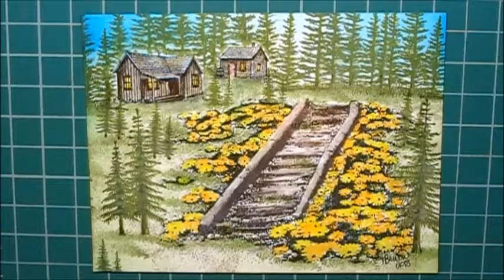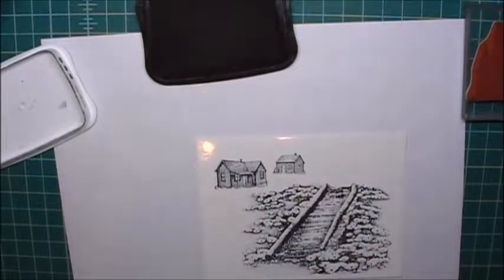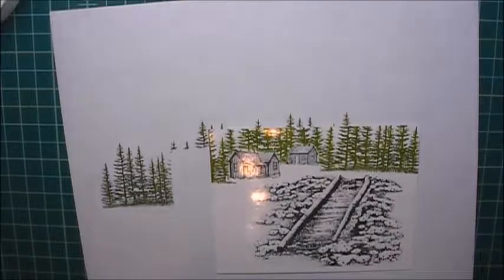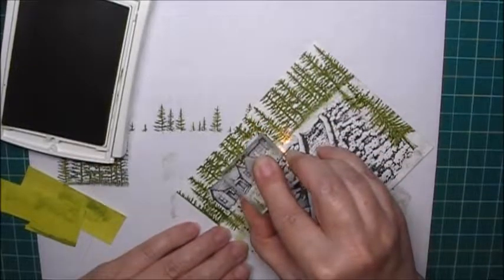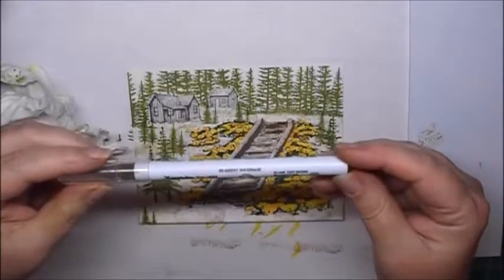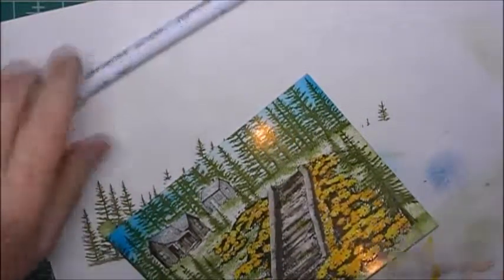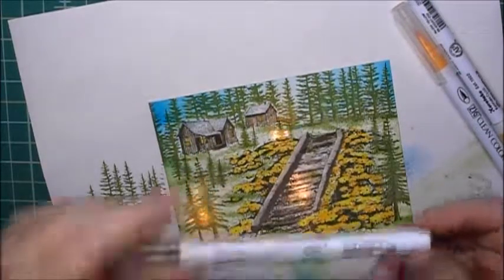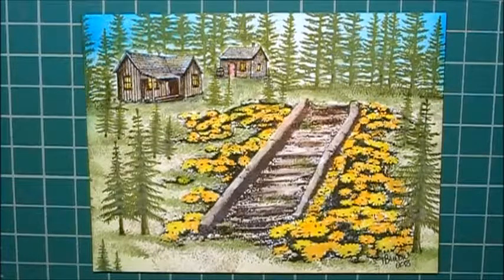Mountain cabins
Scene created on Kromekote glossy cardstock using Stampscapes rubber stamps and Stampin Up ink and Zig Clean Color Real Brush pens.